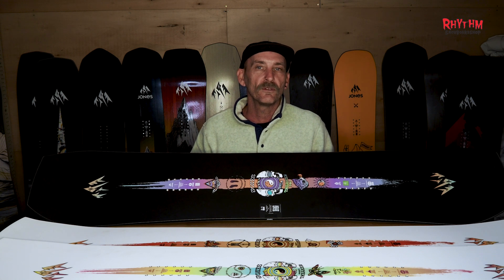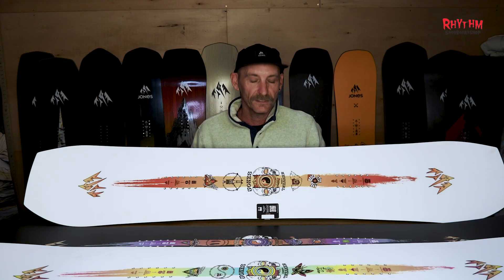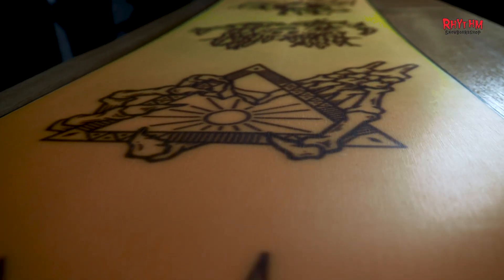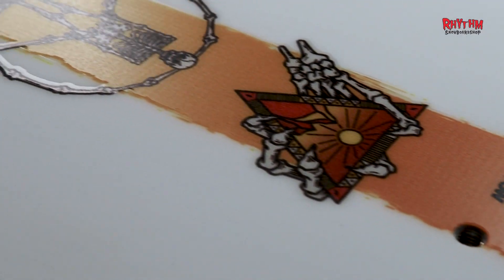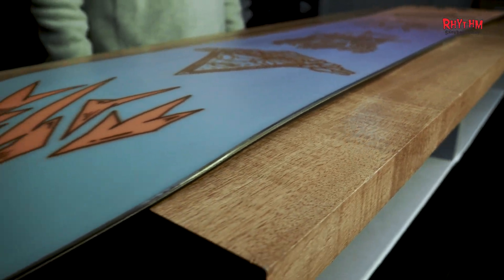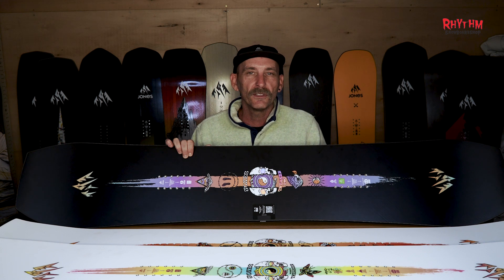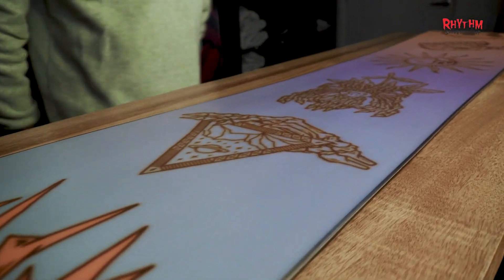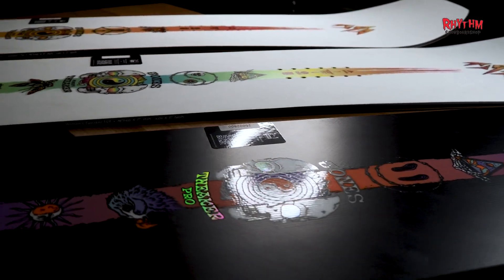NEW Jones Snowboard 2025 | Tweaker (MENS, WOMENS + PRO)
The Jones 2025 Snowboard Lineup - Tweaker, Women's Tweaker + Tweaker Pro!! Take a first look at the new Jones Snowboards with Scotty from Rhythm Snowboard Shop 🏂

Check out the full series for more fresh Jones Boards!
Head to rhythmsnowsports.com.au for more details and specifications.

Or even head in store at Rhythm, Cooma, NSW, where one of our handy experts can give you a hand finding the perfect Jones Snowboard for you! 🫶